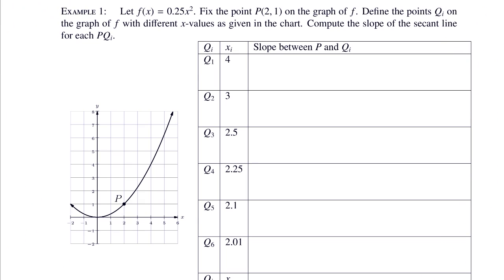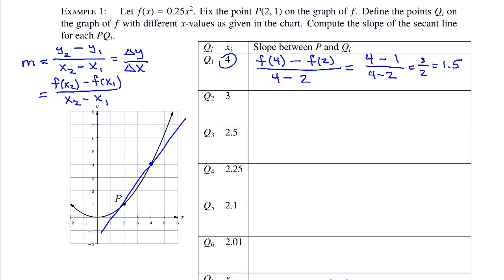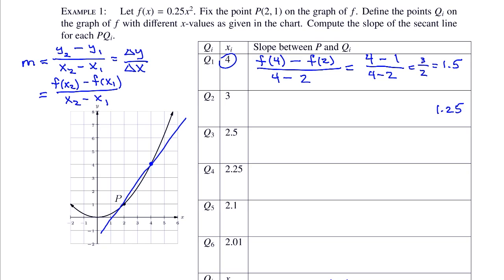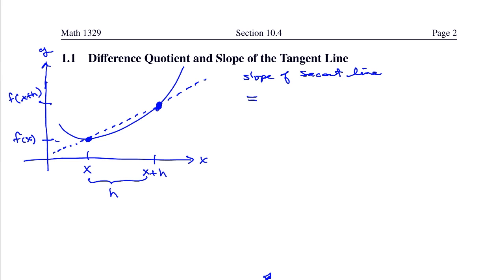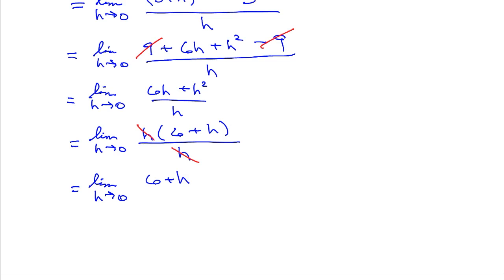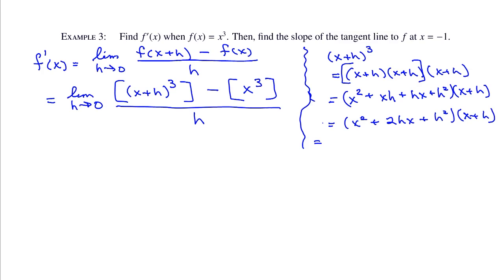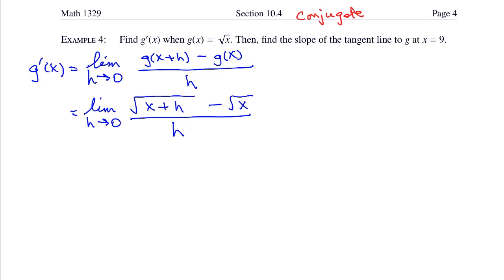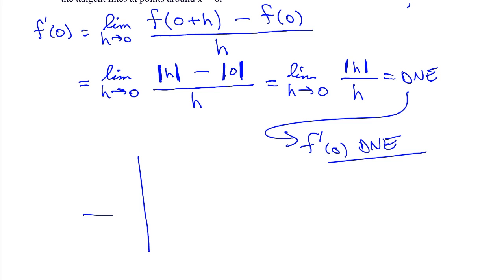Math1329 Section 10.4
Business Calculus -- 10.4 -- Limit Definition of Derivative